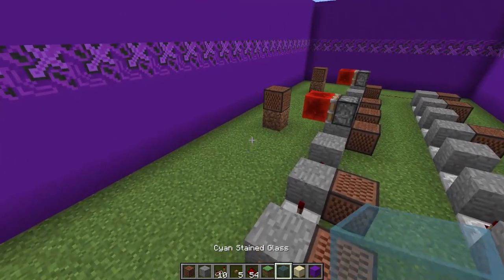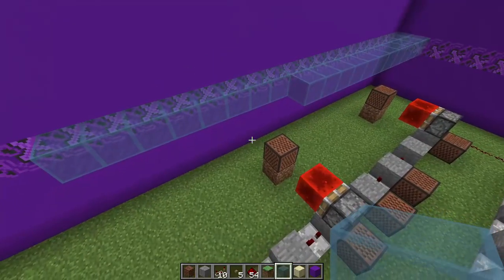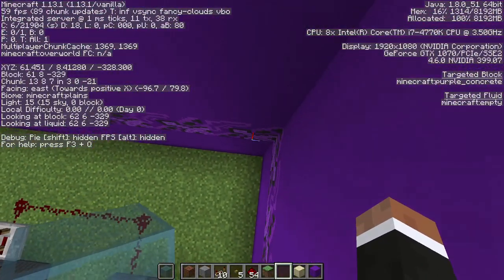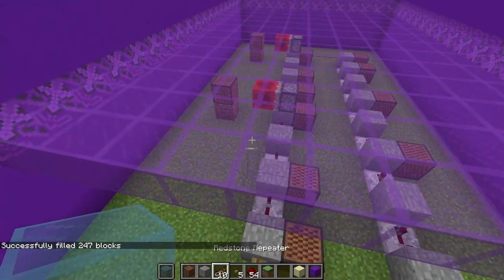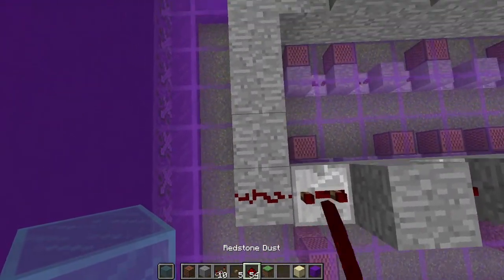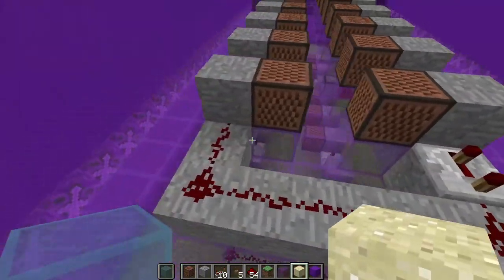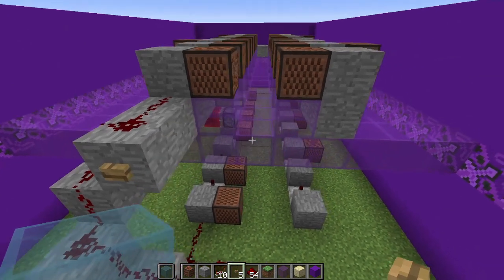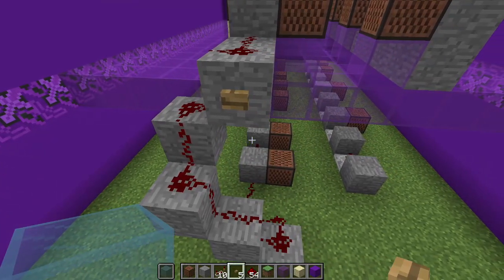Note Block Layers | Minecraft Note Block Tutorial Episode 7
This is the seventh episode of my Minecraft Note Block Tutorial series where we look at how to create layers of Note Blocks.

Over the course of the series you will learn all of the tips and tricks you need to create your very own Note Block songs.